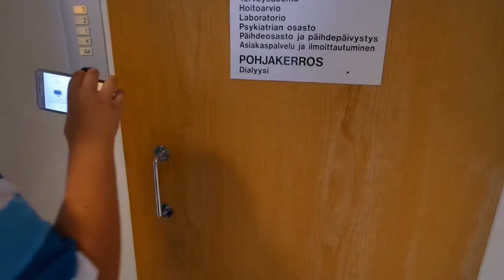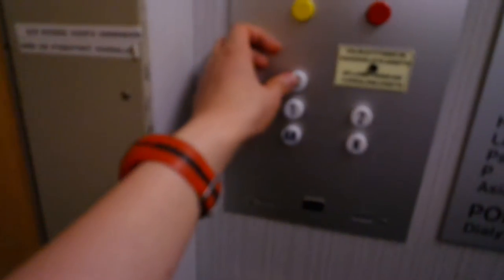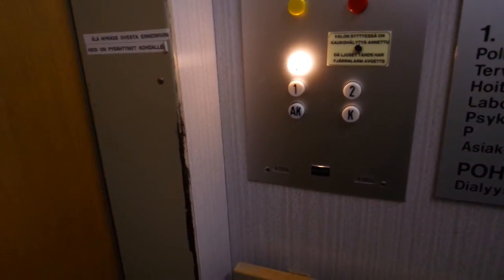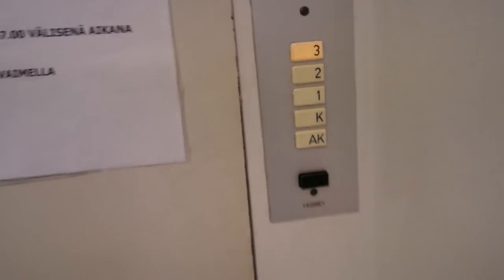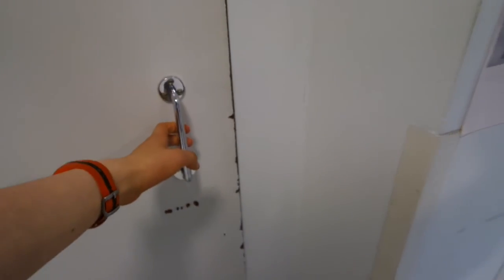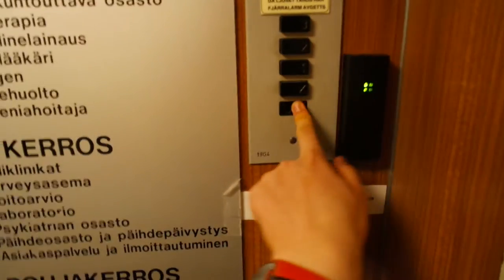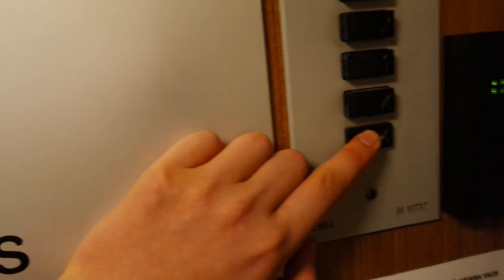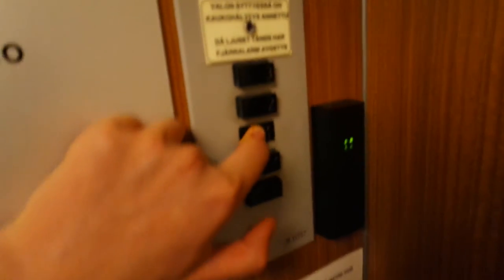Old Kone traction elevators/lifts in Honkaharju Hospital, Imatra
Location: Honkaharju hospital, Imatra, Finland
Brand: Kone, Filmed with FinnishLiftFilmer2005
Year installed/modernized: 1963 (updated 1980s) & 1964
Serial number: H 11719 & H 11717
Floors: 4(AK, YK, 1, 2, 3)
Capacity: 4 persons or 325 kg & 6 persons or 480 kg
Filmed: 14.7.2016